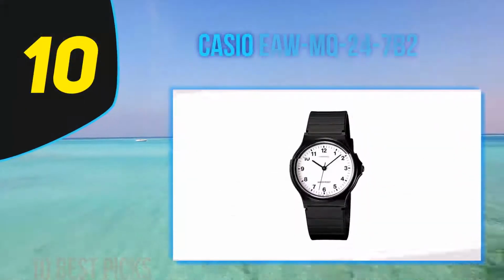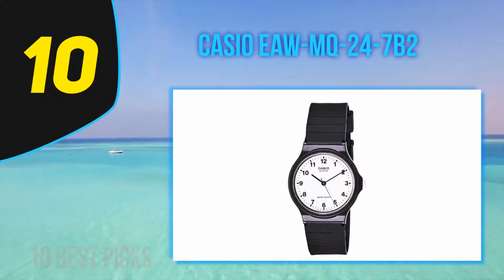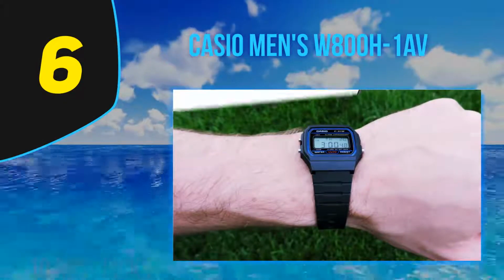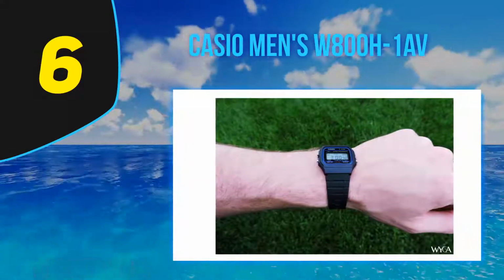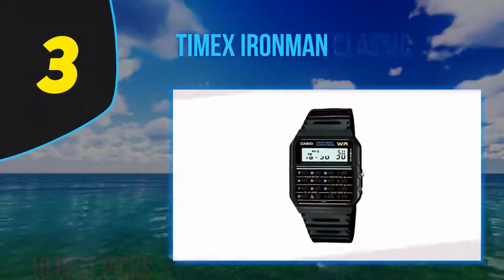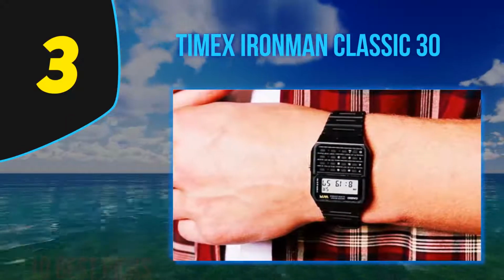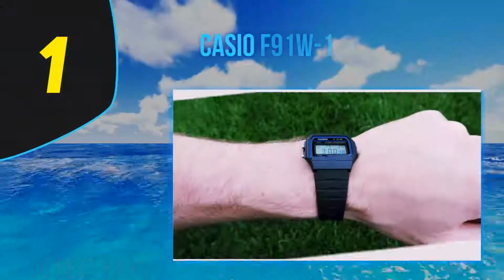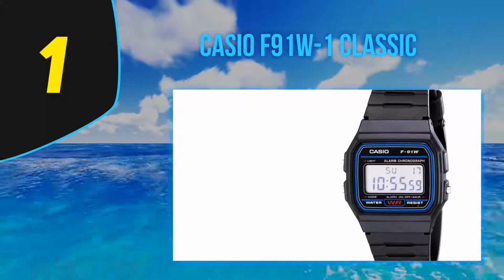Best Men Watches in 2023 [Top 10 Best Men Watches]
Here is the Updated Prices of the Best Men Watches in 2023!

Things that we mentioned in this video:
1. Casio F91W 1 Classic - B000GAWSDG
2. Amazfit Bip U - B08JS2SKNL
3. Timex Ironman Classic 30 - B000H6APZM
4. Casio Men's Vintage CA53W 1 - B000GB1R7S
5. Casio Men's G Shock - B000GAYQKY